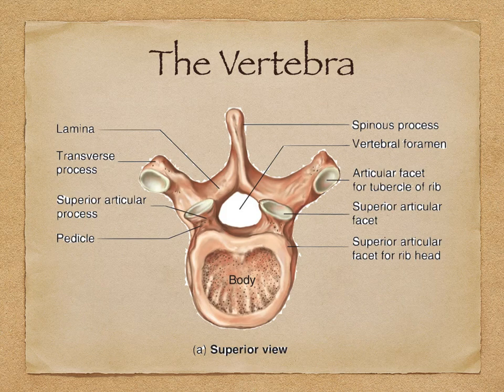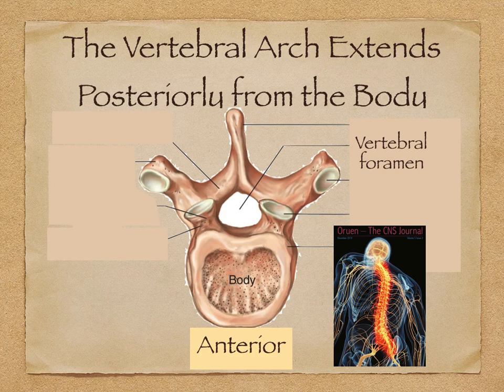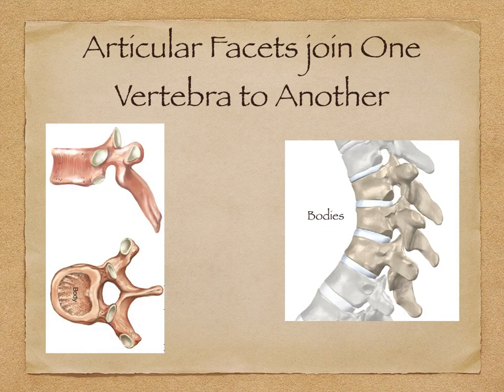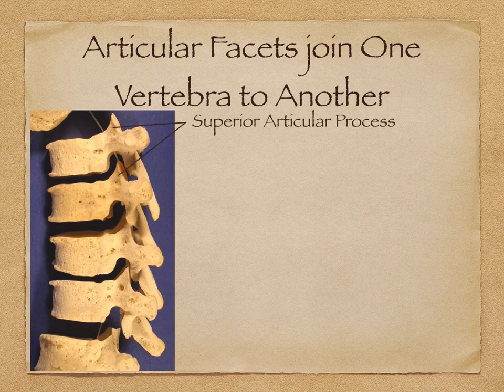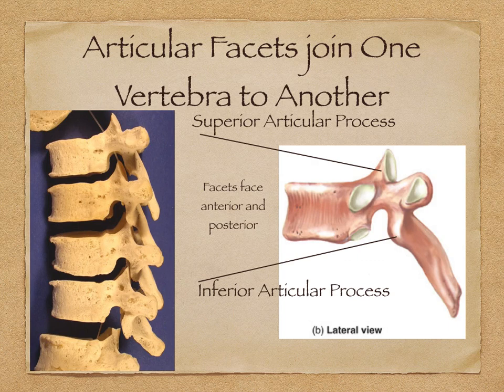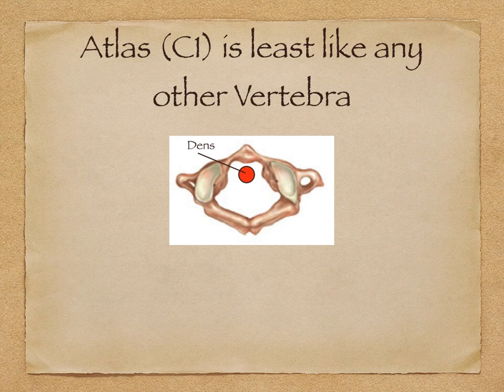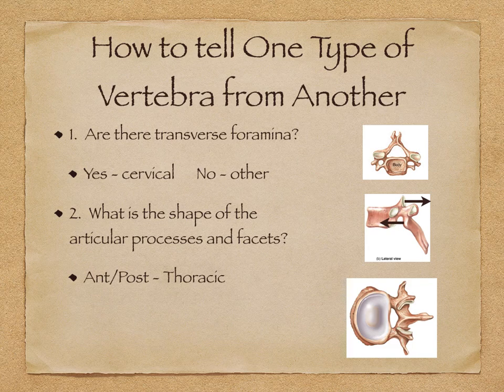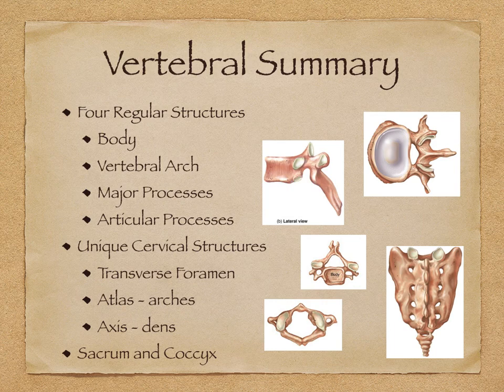Vertebral Bones cur copy